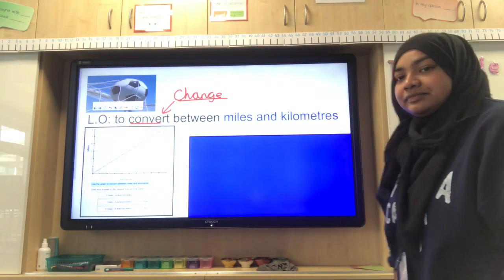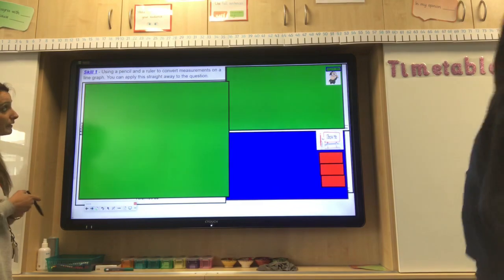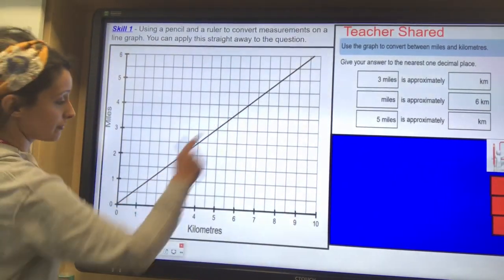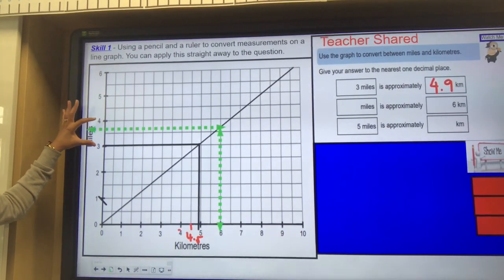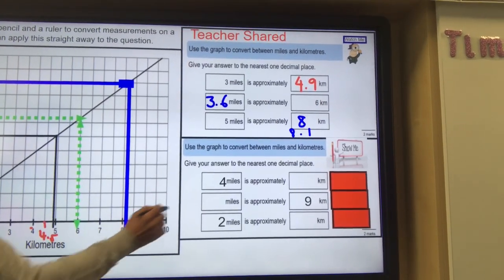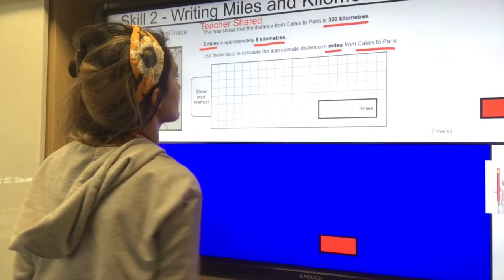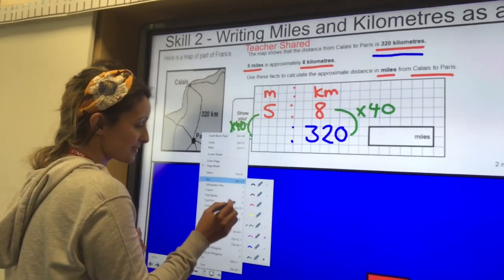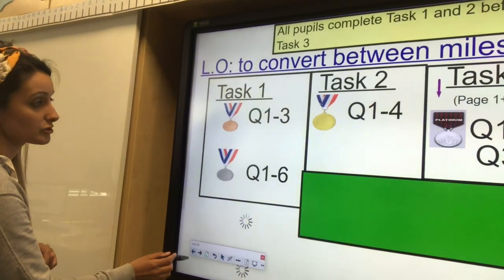Year 6 Maths - Miles and Kilometres with Mrs G and Miss M